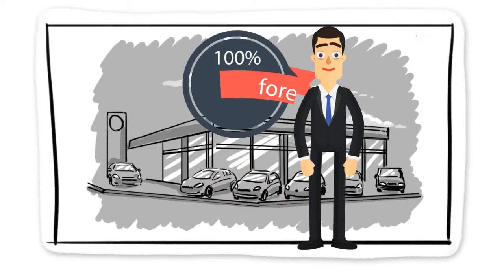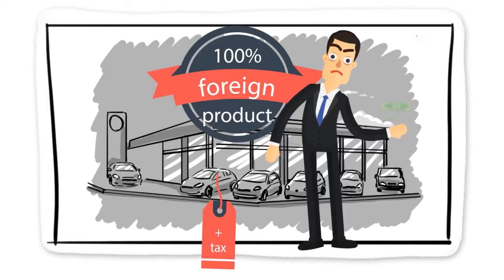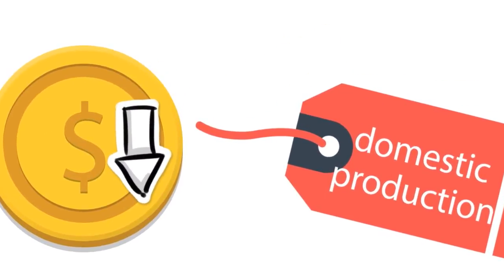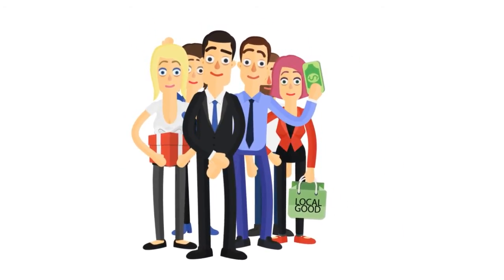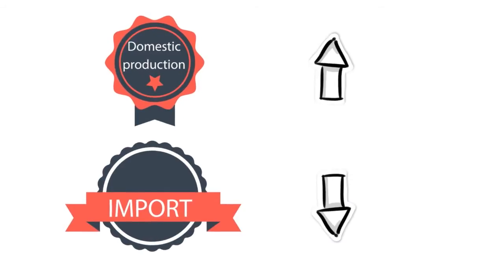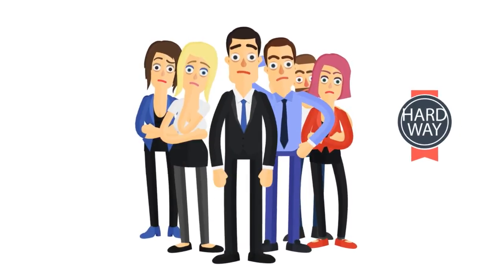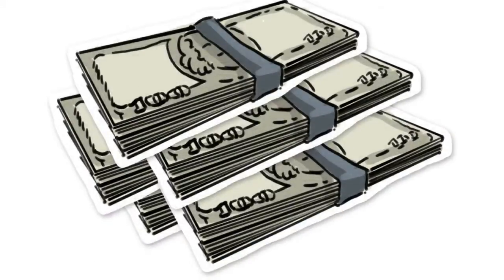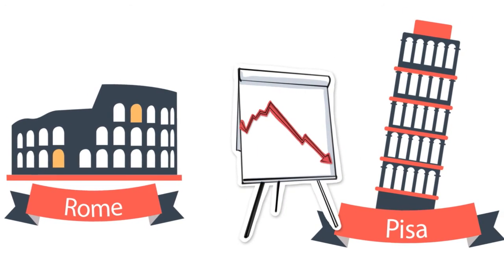How to solve Balance of Payments Deficits?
Having one of the macroeconomic goals of balance of payments in trouble is no small matter. When balance of payments is in a deficit, it is probably a concerning  sign to the government to need to solve it. What are the ways in which a government can rebalance its trade position?